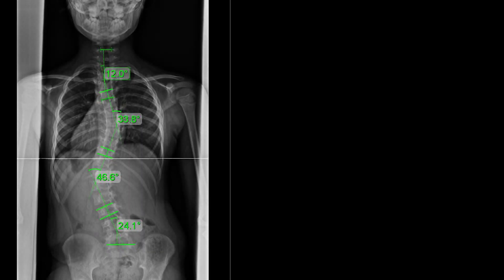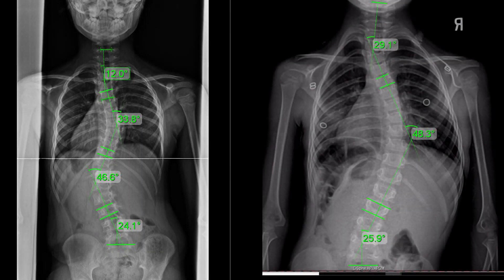How Scoliosis Affects and Causes Pain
Scoliosis can affect the spine in many ways. It is the development of an unnatural sideways curvature of the spine with rotation.

The condition is classified based on the size of the Cobb angle of the curve when taken on an X-ray. The size of the curve oilseed does not determine how much pain the patient will feel due to the scoliosis.

Mild: Cobb angle measurement of 10-25 degrees
Moderate: Cobb angle measurement of 26-40 degrees
Severe: Cobb angle measurement of 40-80 degrees
Very severe: Cobb angle measurement 80 degrees or greater

Scoliosis is more comely painful in adult patients since this is when the condition worsens due to compressive forces, not growth. As a result of gravity, over time, the spine and surrounding tissues and muscles are more vulnerable to compression.

The main symptom of scoliosis in adults is pain, and the most common area is the low back. Because of this unnatural curve, the spine is contracting these muscles asymmetrically, leading to muscle pain or tightness.

The main diagnostic feature of scoliosis in children and adolescents is postural changes. They don’t commonly feel pain as their progression is based on their growth.

Scoliosis can cause many types of issues. Lumbar scoliosis can affect the lower extremities, such as hip, knee, or ankle pain. The more weight one site takes on versus the other, the more common it is to see degeneration. With thoracic scoliosis, it is common to see rib pain as a result of the ribs arching. Cervical scoliosis can affect shoulders with feelings of pain or tightness as the nerves in the area are compressed. You may see the shoulders become uneven. It can also lead to headaches when spinal fluid doesn’t flow properly due to the compression of the spine.

If you have scoliosis and are experiencing symptoms or discomfort, we recommend treating the scoliosis when it is small, as it will progress over time. Treating curves earlier commonly provides better results. At the Scoliosis Reduction Center, we offer proactive treatment to reduce the curve and help prevent other problems from appearing.

00:00 What Is Scoliosis
00:50 Classification Of Scoliosis
02:35 Is Scoliosis Painful For Adults
00:00 Main Symptoms Of Scoliosis
06:40 What Other Pain Can Scoliosis Lead To?
10:08 What We Recommend  At The Scoliosis Reduction Center